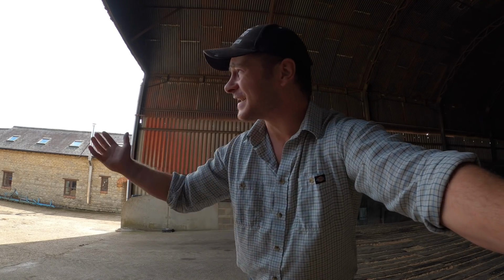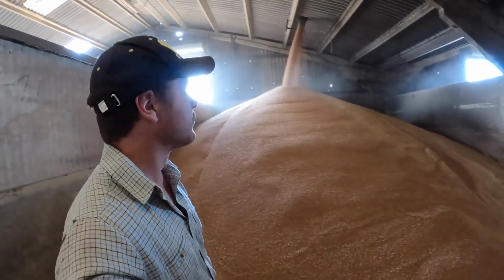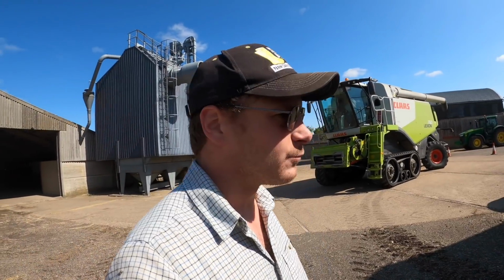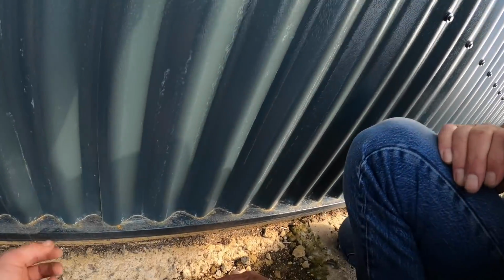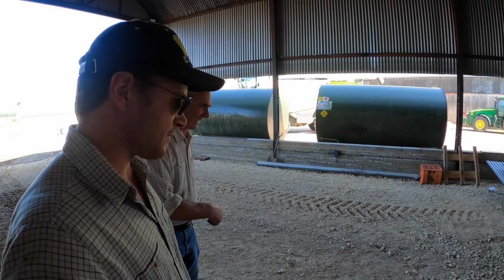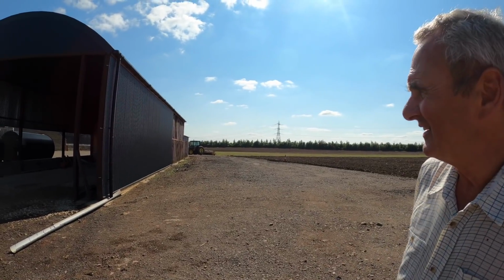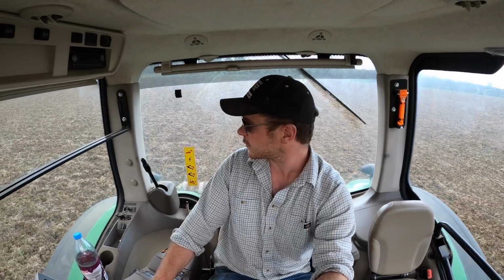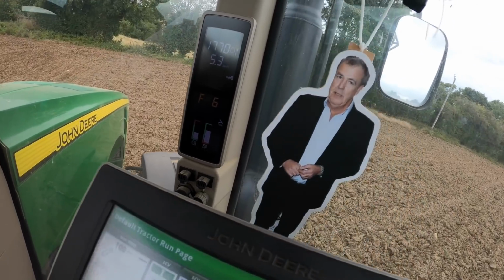DRYING WHEAT, COMBINE SHED UPDATE & CULTIVATING WITH THE DEERE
It's too wet to carry on combining so we're in the yard getting some wheat through the dryer. Plus a little update on the combine shed project and some more cultivation work with the John Deere 8270R. Plus a Jeremy Clarkson air freshener?!

Some of the machinery we run on the farm:

Ford 7710
Ford TW-20
Fordson Major
John Deere Gator XUV 855D
Sanderson 725c